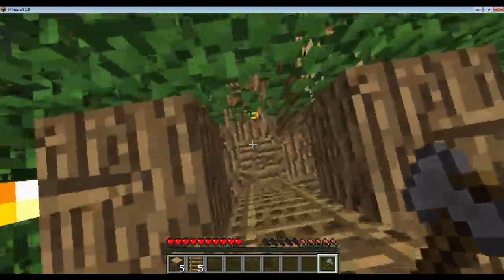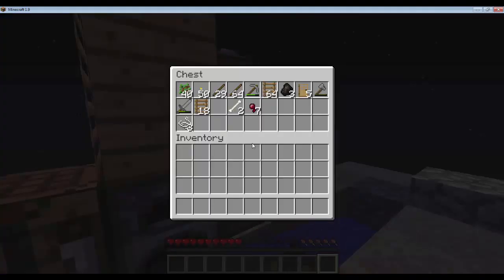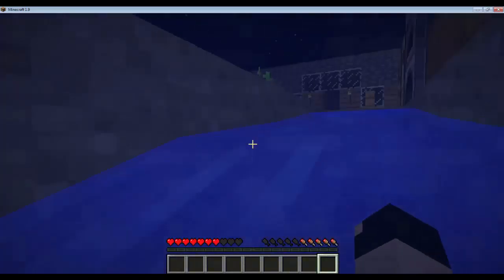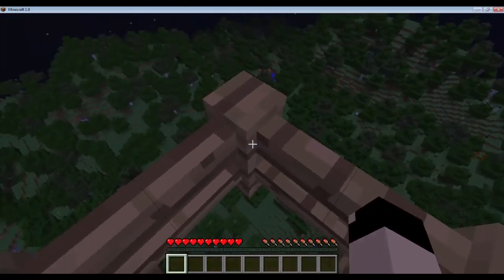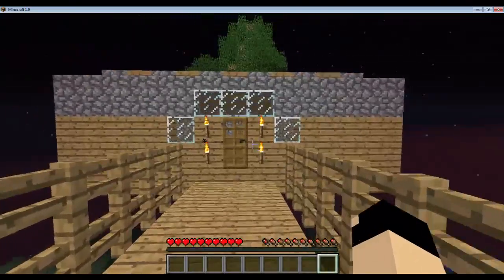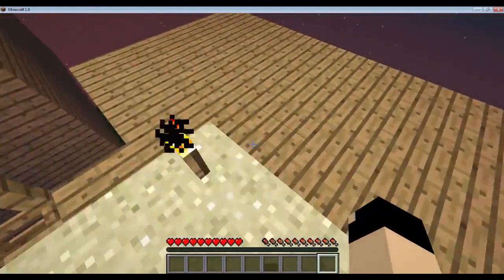Sky Island Challenge Ep. 7 I MISS EVERYTHING DON'T I?!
In this video I work on my mob spawning platform, then leave for a while to let it work. Sadly, while I'm away, an unpleasant surprise happens. *Sigh*